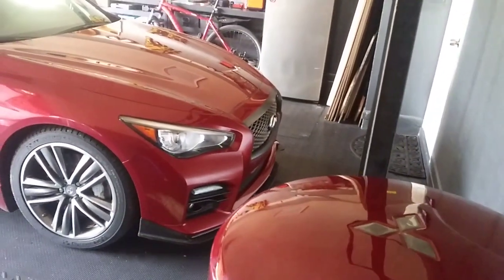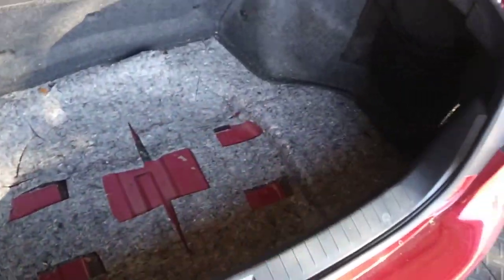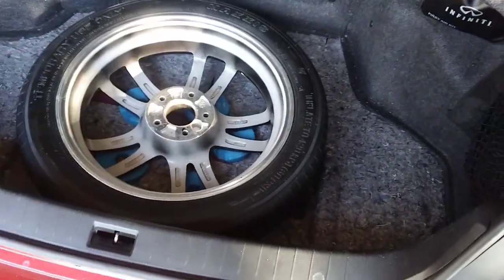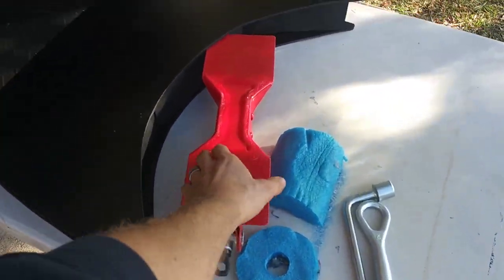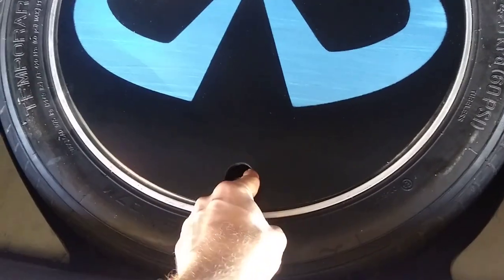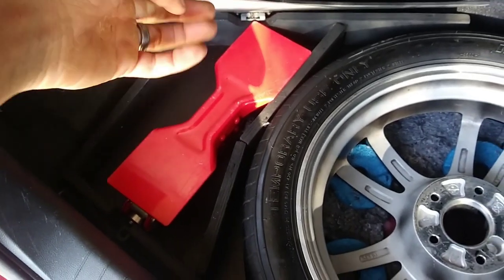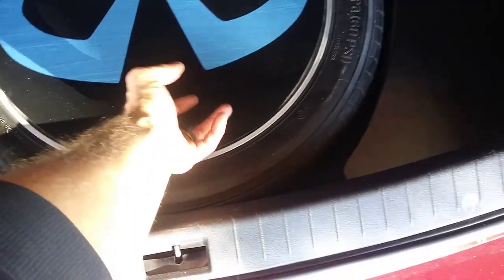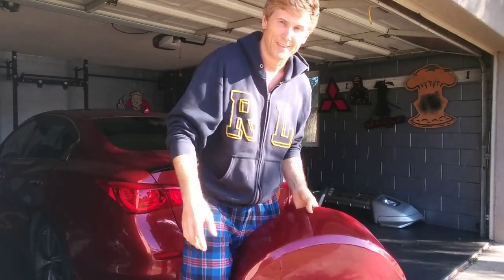No Spare Tire? Making one fit & building storage around it.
My Infiniti Q50S Hybrid came with no spare tires and crappy run flats. Not wanting to get stranded out in the mountain road trips or ride on what feels like bricks, I've been looking for a solution.

After finding a photo of someone with a G37S spare (to clear the Akebono brakes) and foam inserts around the tire to offset the height difference, I decided to make some out of wood to not waste all that space underneath, especially since the Hybrid's trunk is tiny already.

Couple years later it still works great, but needed a refresh so the video is of the current fancy/pinkies out set up :) The blue Infiniti logo matches the blue S on the badge (forgot to put that in the video).

Hope that helps out!